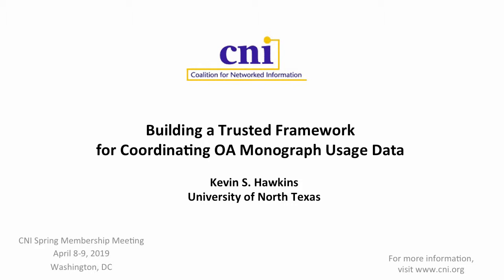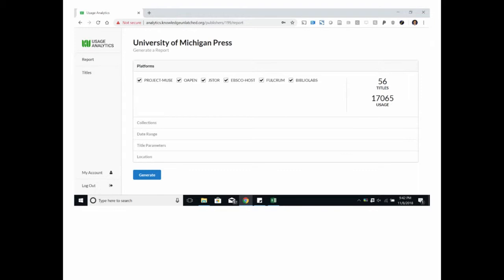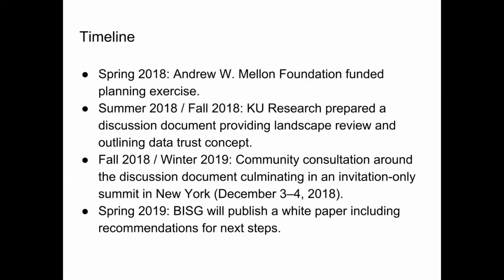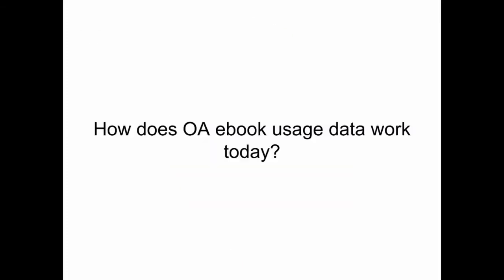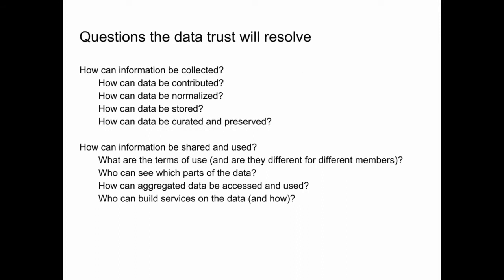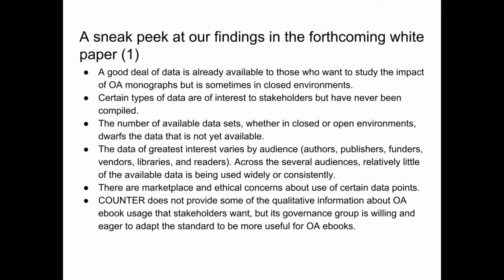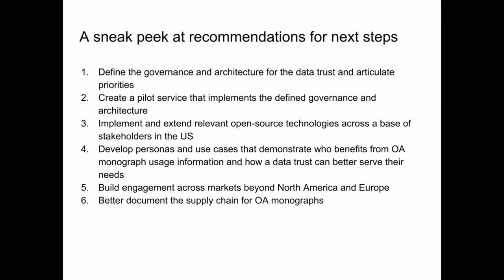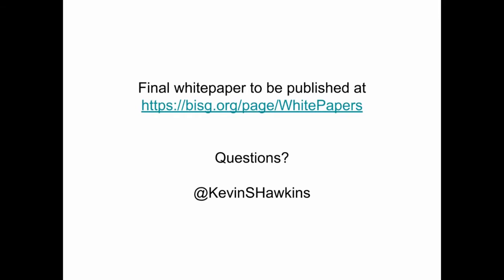Building a Trusted Framework for Coordinating OA Monograph Usage Data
Kevin S. Hawkins
Assistant Dean for Scholarly Communication, Libraries